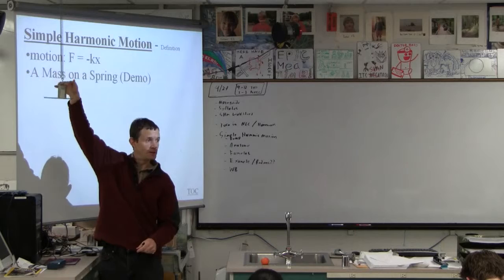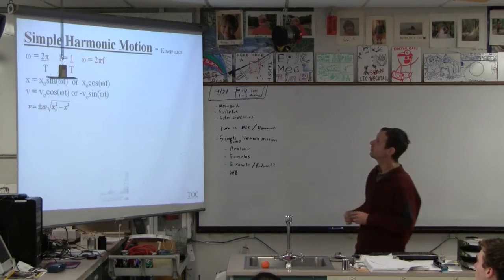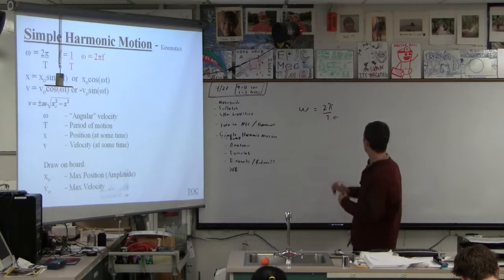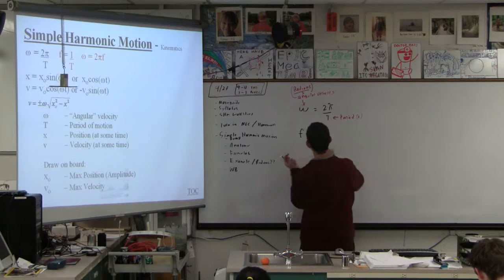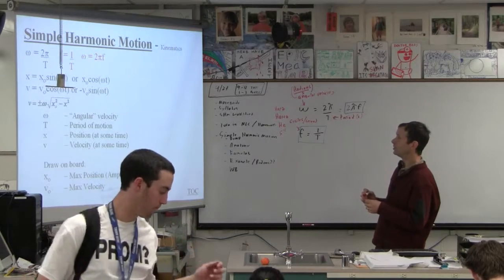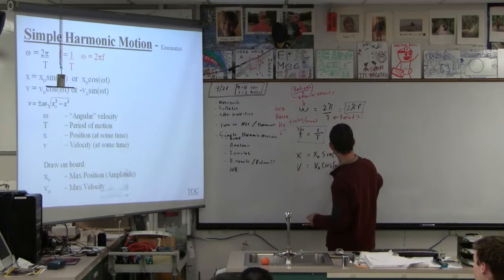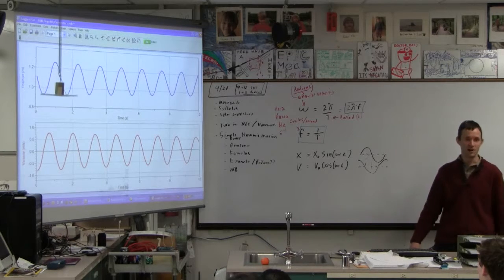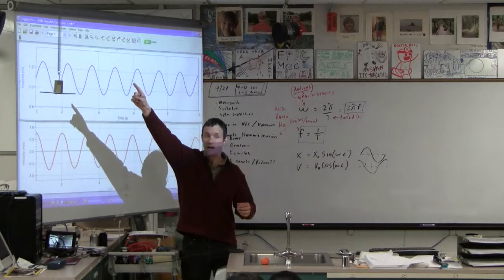IBI 11-01 Simple Harmonic Motion - Kinematics (1/8)